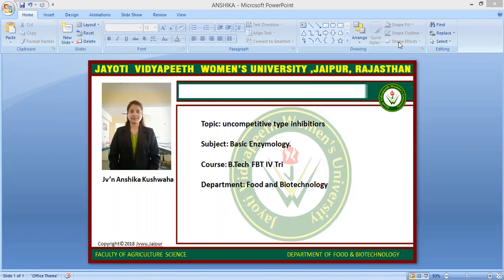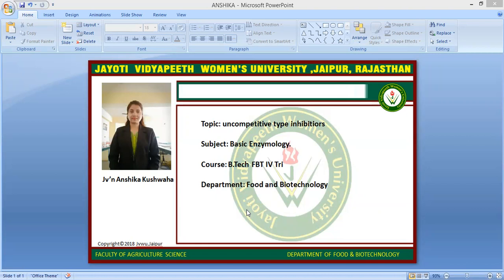Name Of Sessions : uncompetitive type inhibitiors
Basic Enzymology
Department of food and biotechnology